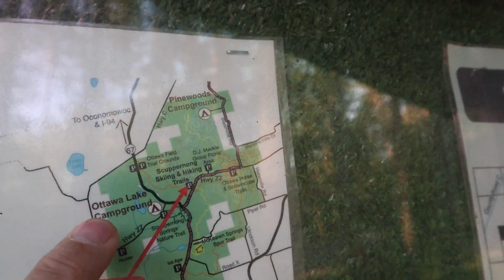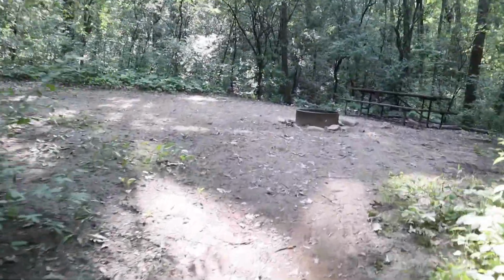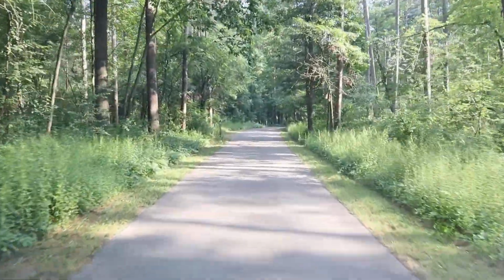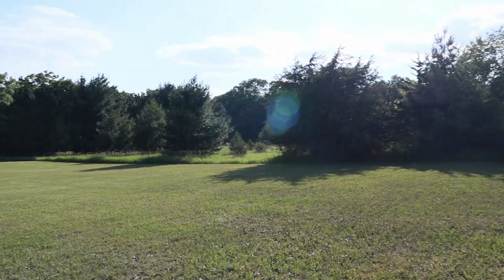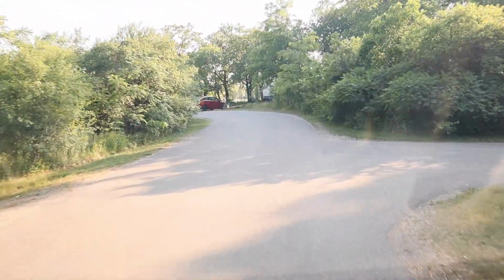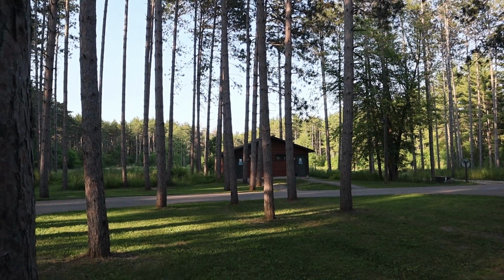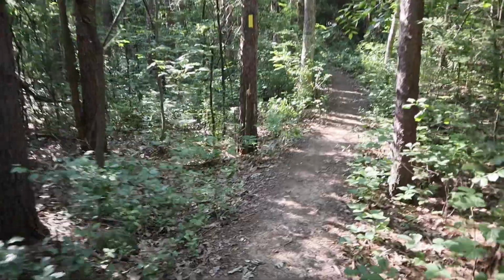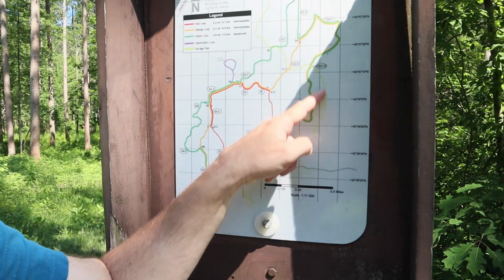Pinewoods and Ottawa Lake Campground Tour as well as Scuppernong Trails Kettle Moraine Southern Unit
A lengthy detailed video tour of Both the Pinewoods Campground as well as Ottawa Lake Campground and Park.  Time markers are included in the intro to help you jump to other portions of the video.
I also show you around the Scuppernong trail system and a portion of the Ice Age National Scenic trail
All of this is the the North Eastern corner of the Wisconsin State Park's Kettle Moraine Forest Southern Unit.
All of this